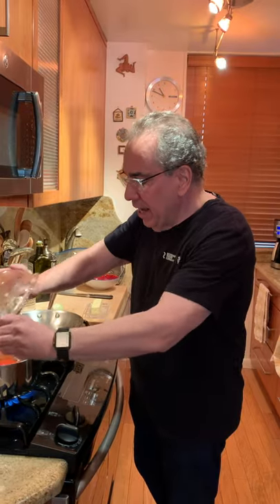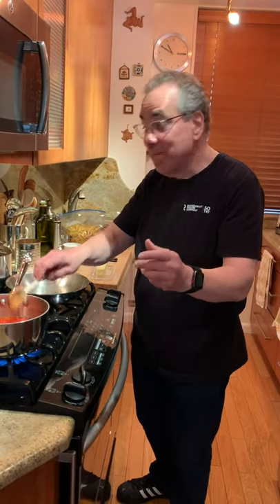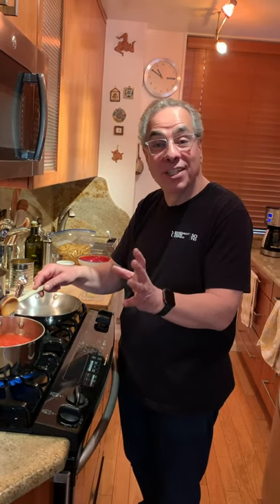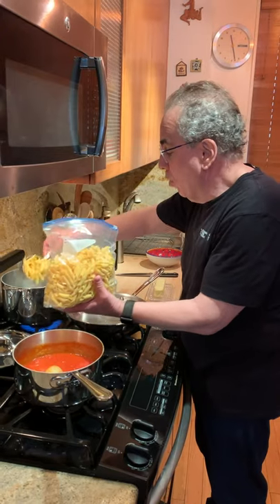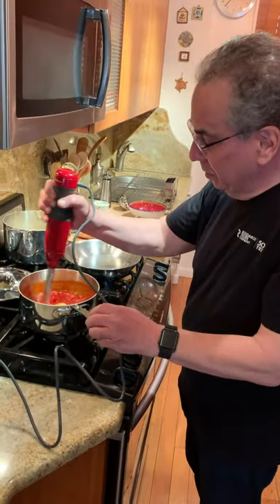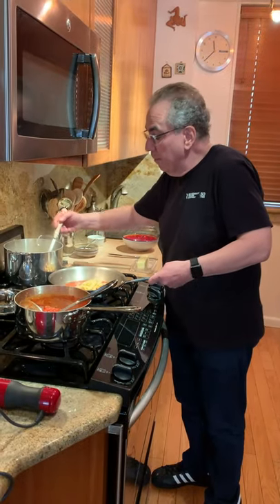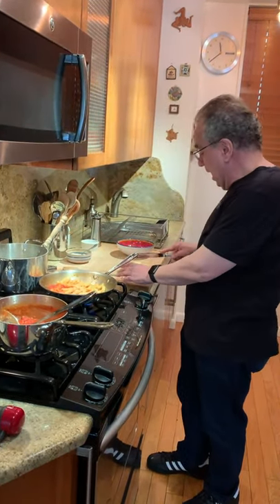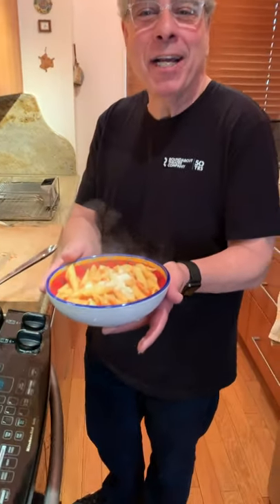Hudson Yards at Home with Chef Michael Lomonaco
Learn how to make  Pasta al Pomodoro